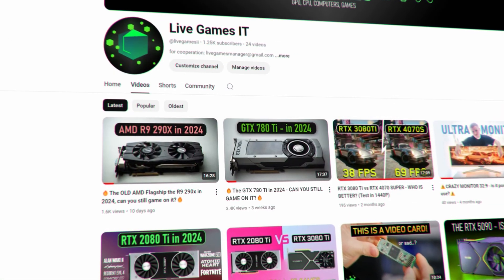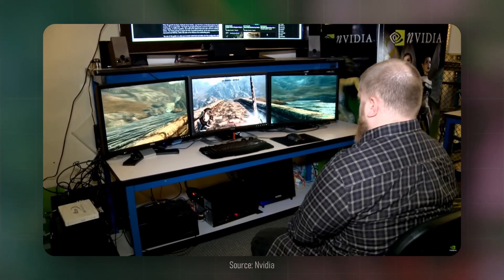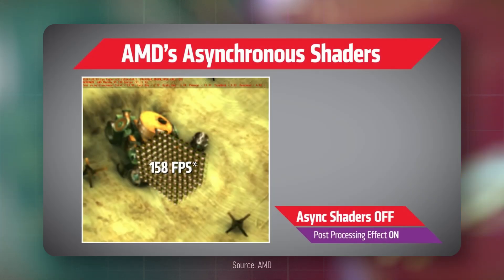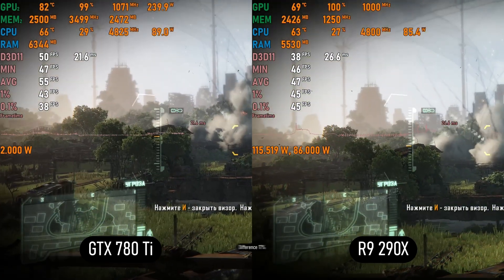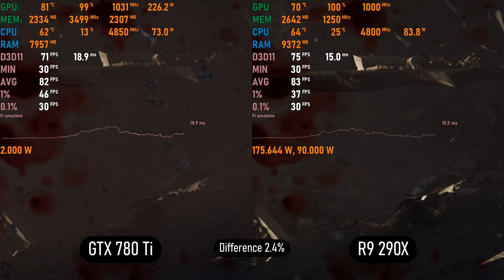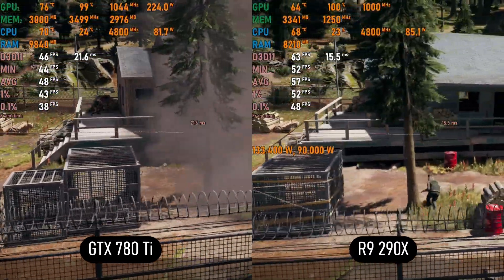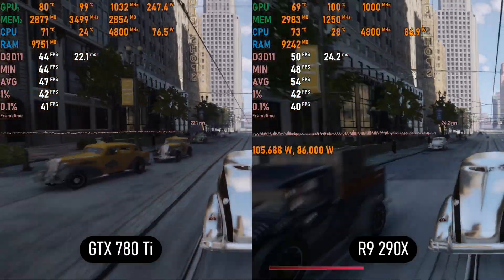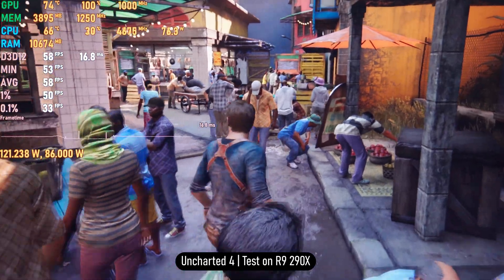⚠️GTX 780 TI vs R9 290X - 11 YEARS LATER⚠️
🔥🔥🔥THE BEST VIDEO CARDS FOR 2025🔥🔥🔥
✅Budget graphics cards:
🧡AMAZON
RX 6600 8 GB
Intel B580 12 GB
RTX 5060 TI 16 GB
RX 7600 XT 16 GB

✅Medium graphics cards:
🧡AMAZON
RX 7700 XT 12 GB
RTX 5070 12 GB
RX 9070 16 GB
RX 9070 XT 16 GB
RTX 5070 Ti 16 GB

✅Top video cards:
🧡AMAZON
RTX 5080 16 GB
RTX 5090 24 GB
RTX 5090 White 24 GB

🥚NEWEGG
RTX 5090
RTX 5090 2

✅LGA 1700
Intel Core i5 Core 12400F
Intel Core i5-14600KF
Intel Core i5-14600KF
Intel Core i7-14700K

✅LGA 1851
Intel Core Ultra 9 285K
Intel Core Ultra 7 265KF
Intel Core Ultra 5 245KF
Intel Core Ultra 5 225

TEST SYSTEM:
CPU: AMD R7 5800x
MB: ASUS TUF B550
RAM: 16GBx2 3600 MHz
GPU: GTX 780 Ti and R9 290x
PSU: Thermaltake Smart Pro 750W

00:00 start
00:50 Nvidia technologies and features
03:10 AMD technologies and features
05:35 video card consumption and heating
07:10 performance and tests in synthetics
07:40 tests in games
15:07 results!